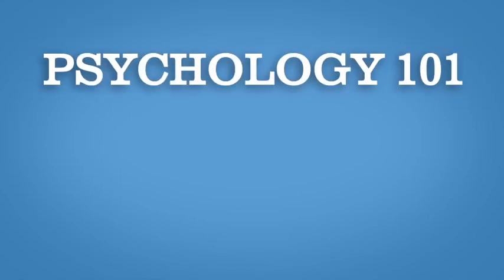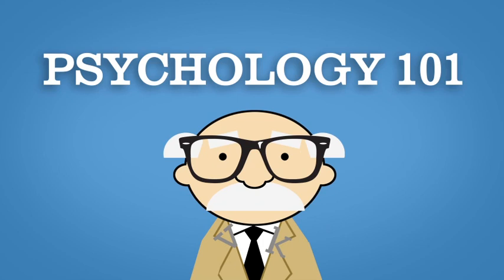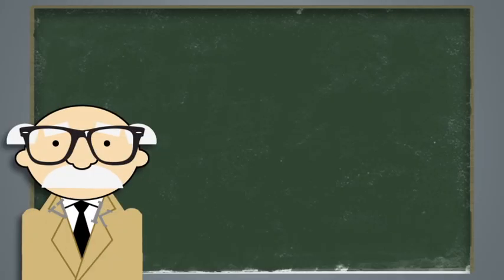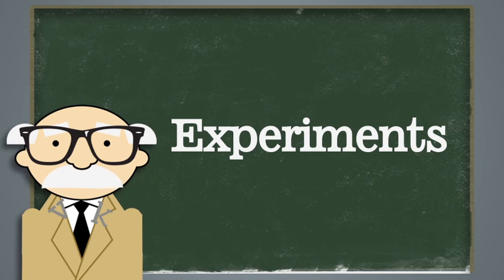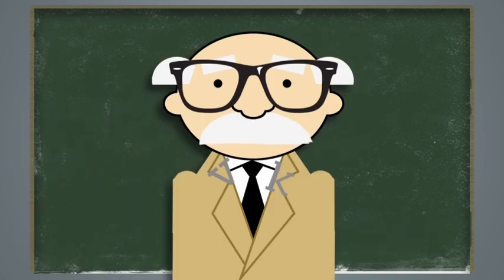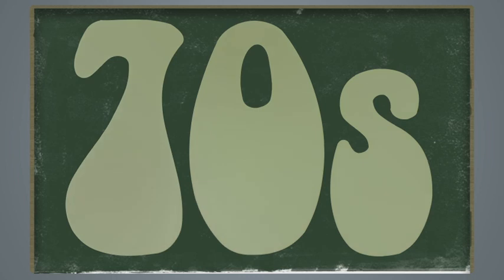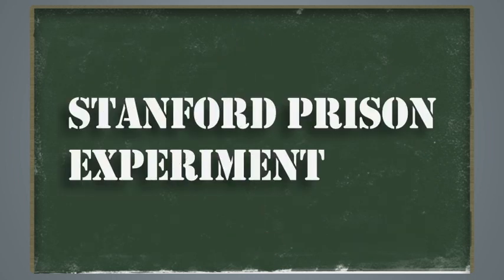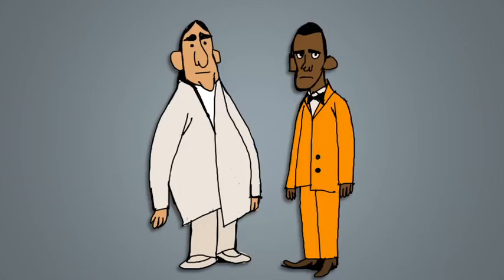Psychology 101 - The Stanford Prison Experiment - Vook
This is the "The Stanford Prison Experiment" video from "Psychology 101: The Animated TextVook".  For more information on this or other titles from Vook, please